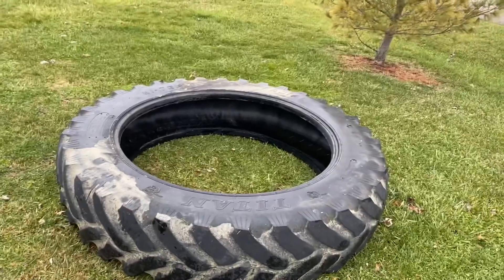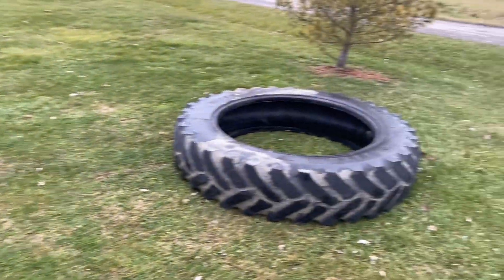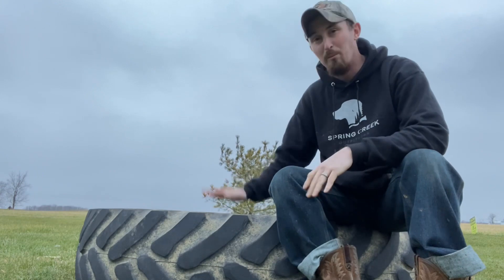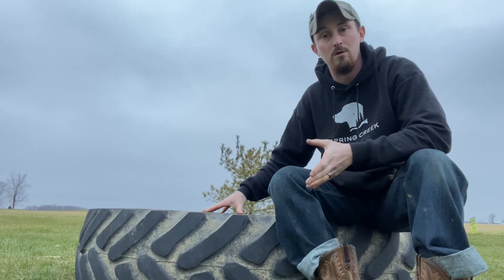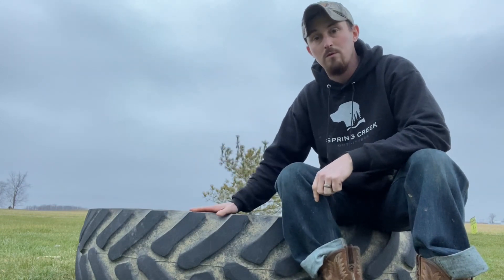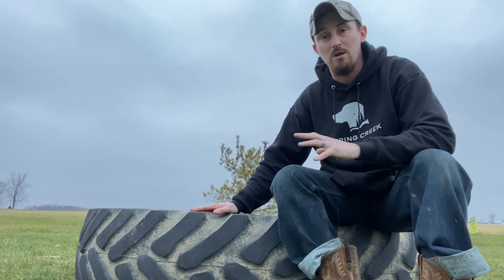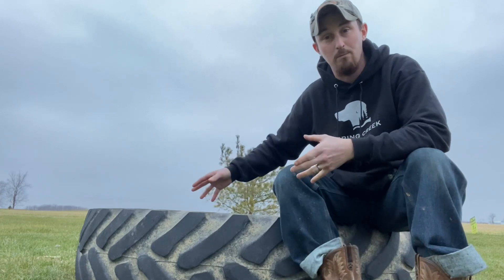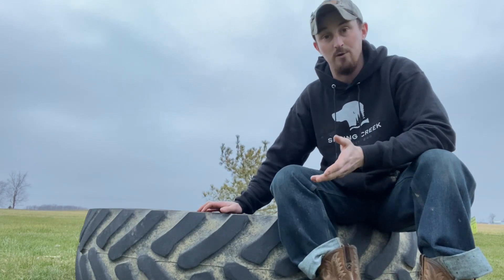Dylan’s New HOT Pepper Garden | DIY Gardening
Video is Recorded with iPhone 11
Video is Edited with iMovie